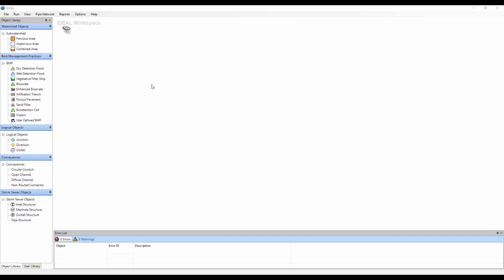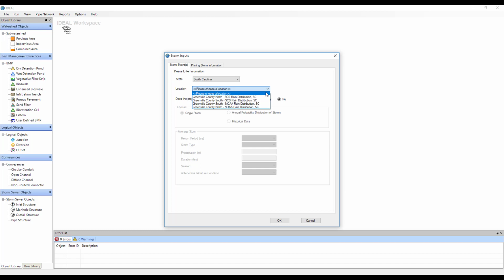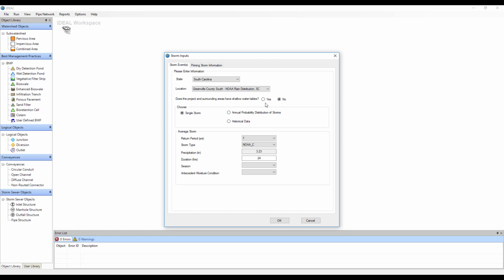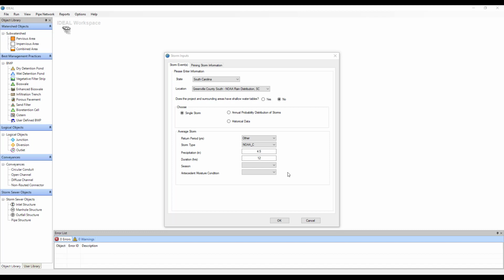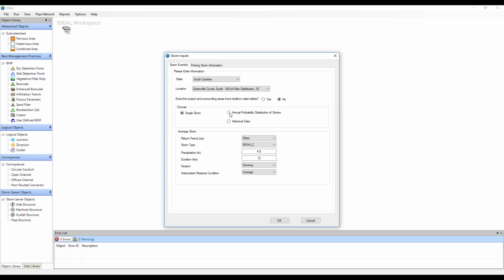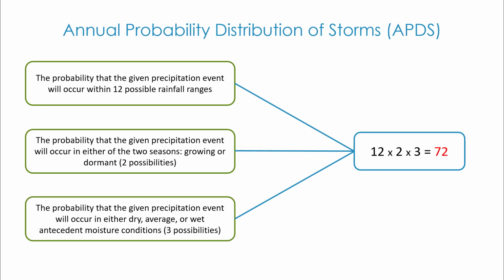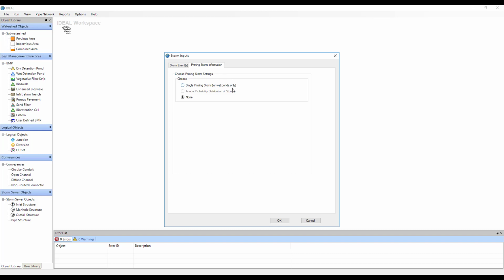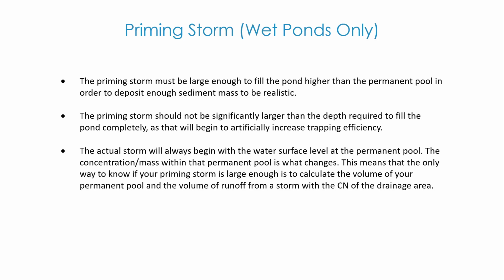IDEAL FAQ 12 - Storm Inputs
Describes the Storm Inputs for the IDEAL model, which includes choosing the location of the model scenario, selecting the type of storm simulation, and describing the priming storm inputs.